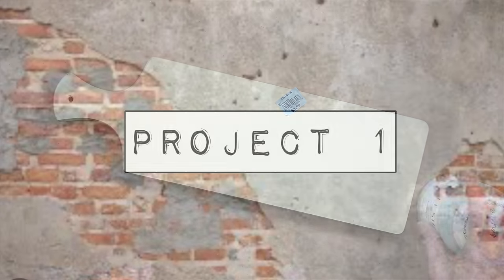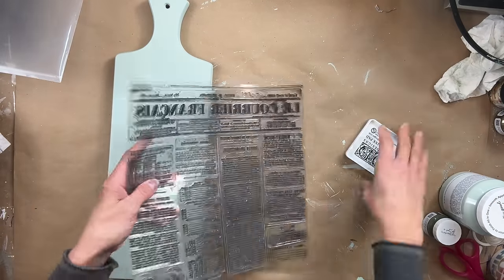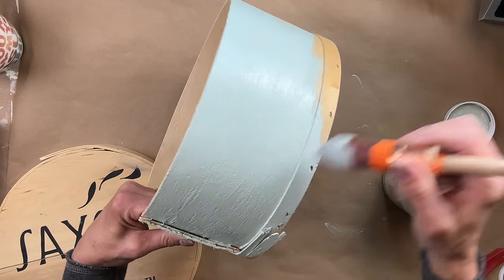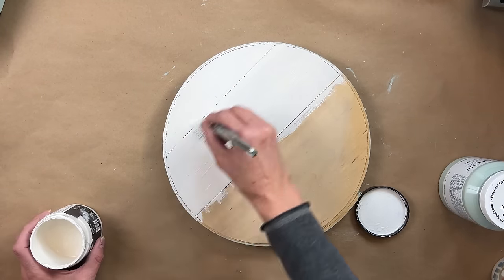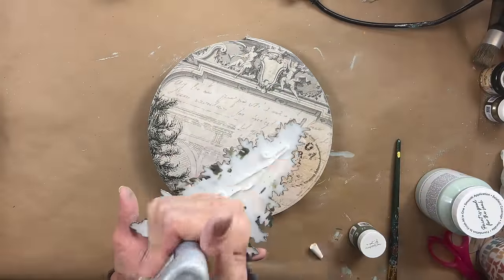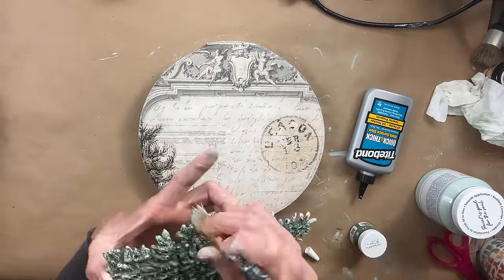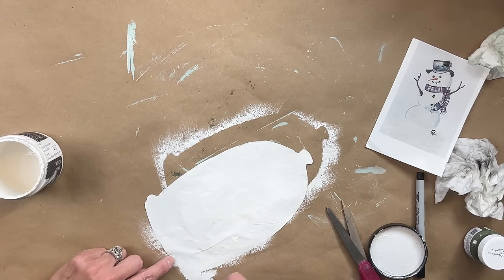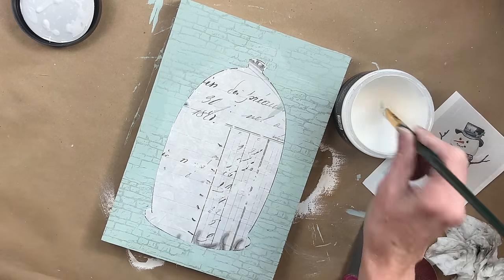Holiday Blues - Thrift Store Transformations - Vintage, Distressed & Shabby Chic - Upcycles & DIY's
I'm creating a bit of holiday decor along with other home decor items to get you through the holidays and carry you through the entire winter.  I chose a beautiful wintery blue-green that is perfect for all the seasons.  I'm going to add a bunch of whites into this beautiful vignette.

I hope you enjoyed today's video, and I can't wait to hear what's your favorite flip!

~ I will be hosting a workshop during the event along with Jane and Jennifer Miller.  It's going to be an amazing time and I hope you can join us!!